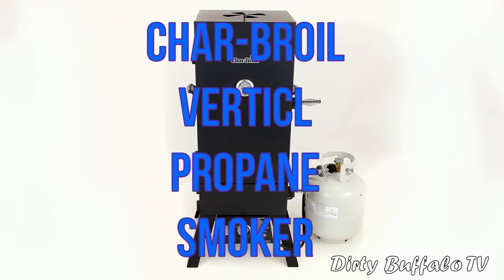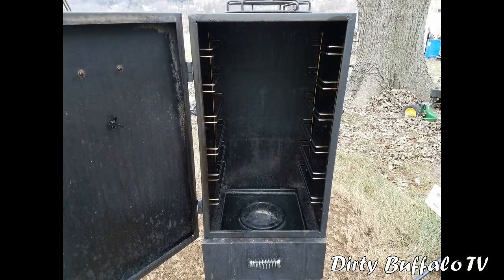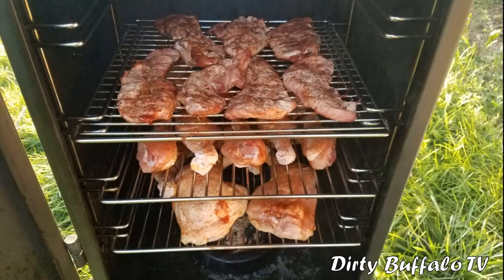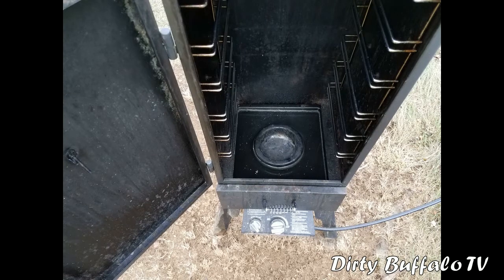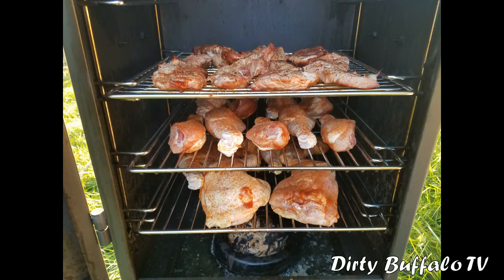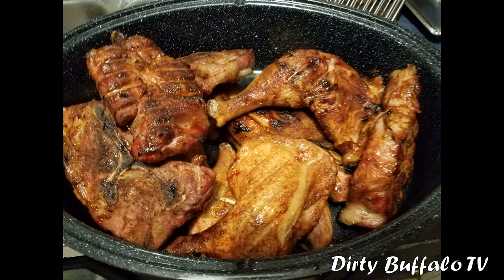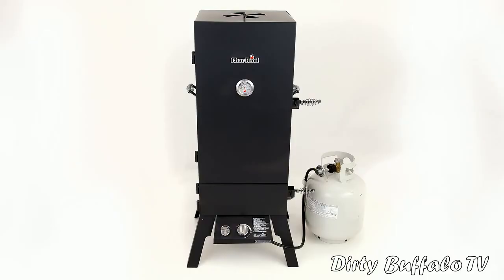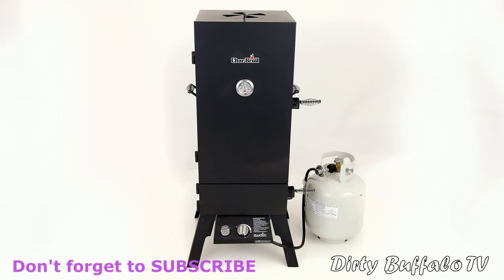Char-Broil Smoker Review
In this video we talk about the Char-Broil vertical propane smoker and give our review of it. We found that the Char-Broil propane smoker was a great all around choice for anyone interested in getting into the hobby of smoking their own foods. We have tried charcoal, electric, and propane smokers and in our opinion the propane smokers are the most versatile since you can use them at home, at a tailgate party, camping in the middle of no where, and everywhere in between unlike with the electric smokers. And the propane units require less tending to than the charcoal units do in order to maintain a more consistent slow cooking temperature. The Char-Broil propane smoker is even more user friendly due to the fact that you can use wood chunk, wood chips, or wood pellets. This makes finding your favorite type of wood at a cheaper price even easier. You can also gather up and dry out your own maple, cherry, apple, hickory, etc. branches and pieces of wood to chop up and use in one of these smokers. These vertical smokers have plenty of room to cook up enough to feed a family with smoked pork chops, wings, chicken legs, ribs, and other smaller cuts of meet. Or you can take a rack or 2 out and smoke larger items like turkey, duck, whole chickens, briskets, and so on. For those of you just getting started using a smoker we will give you one little tip if you are worried about over cooking your meat. And that tip is to inject the meat with a marinade or BBQ sauce. This will help the meat stay juicier longer and prevent it from drying out as quickly.